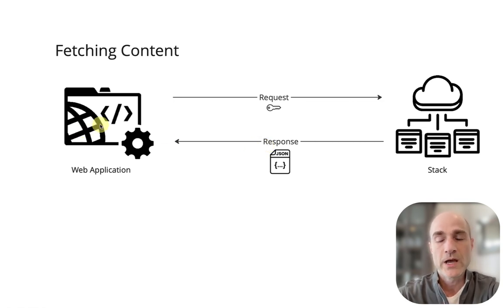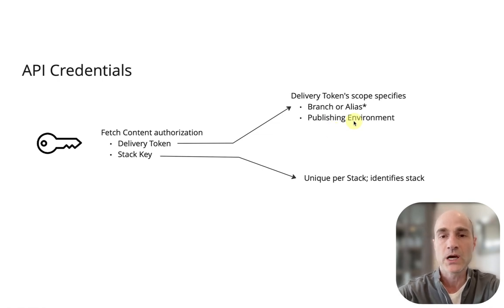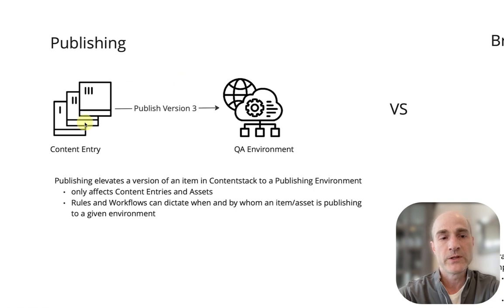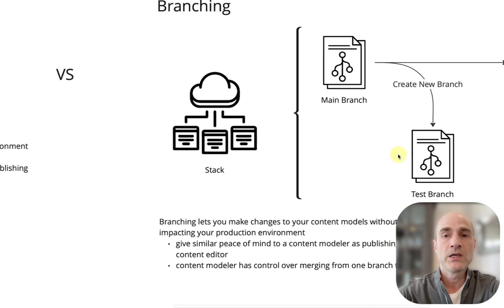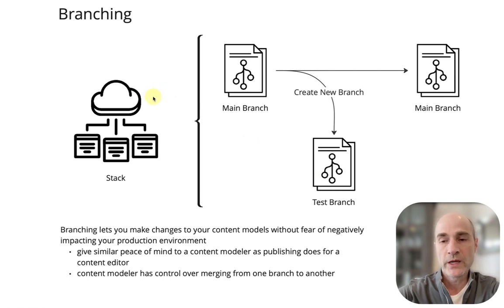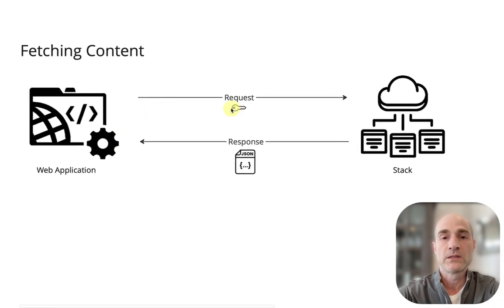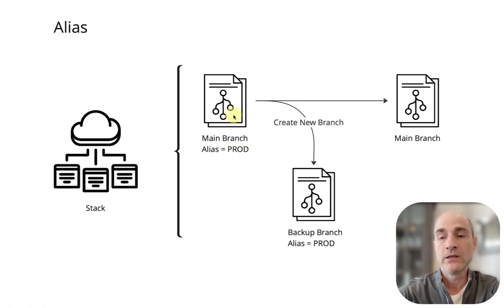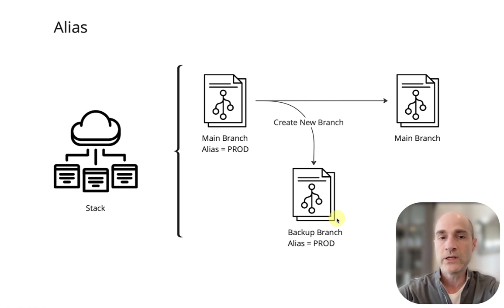CTO Fireside Chat_Content Branches-Aliases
Arke CTO, Patrick Perrone discusses Content Branches and aliases in a Contentstack Environment